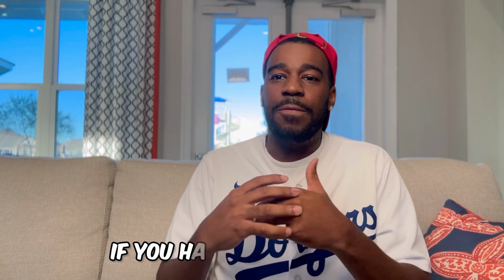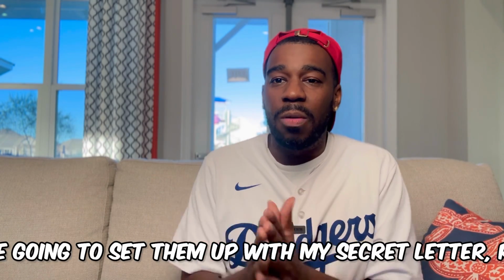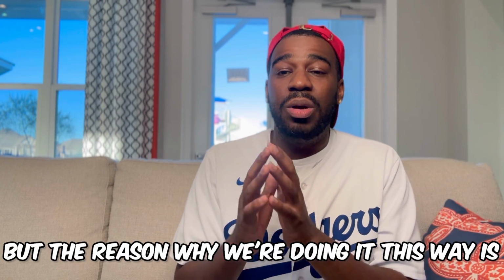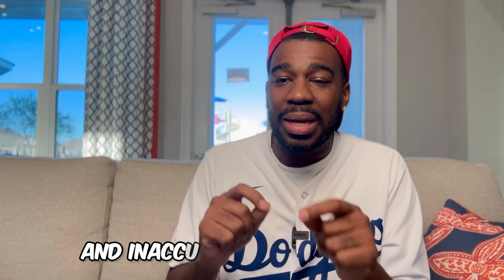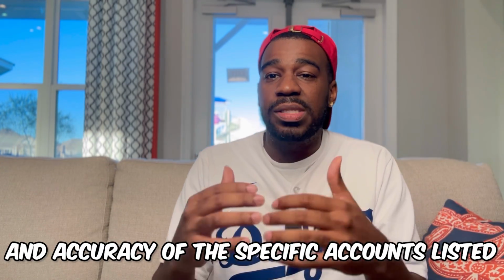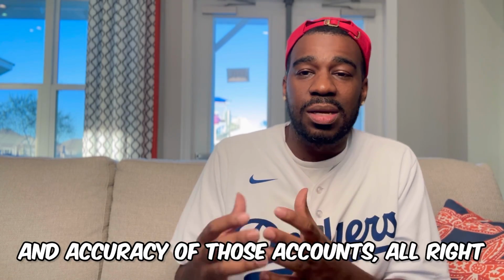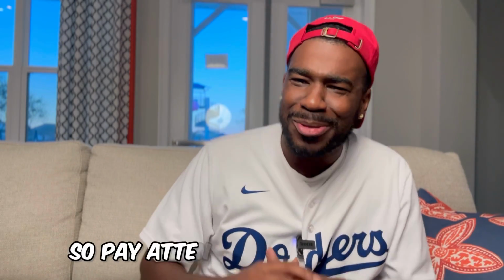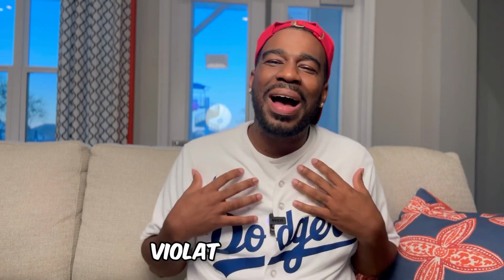How To Use CONSUMERS LAWS to Fix Your Credit Report ASAP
The credit bureaus are always in trouble. So now they are trying to be on there best behavior. Come learn the consumer laws that will allow you to delete anything from your credit report. Use consumer law to fix credit report today

Grab Your Credit Report With For $1 For 7 Days Trial